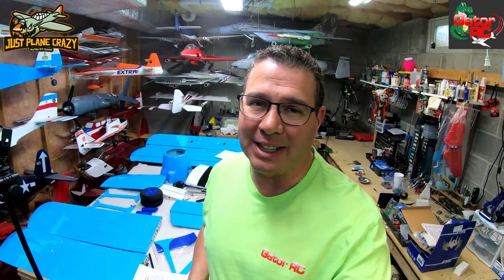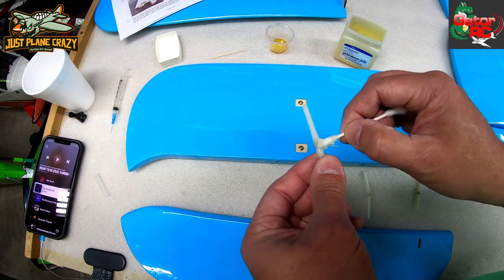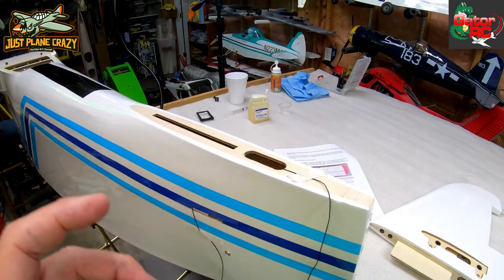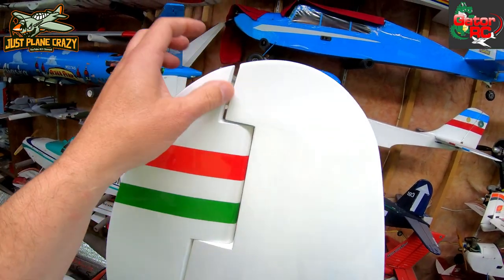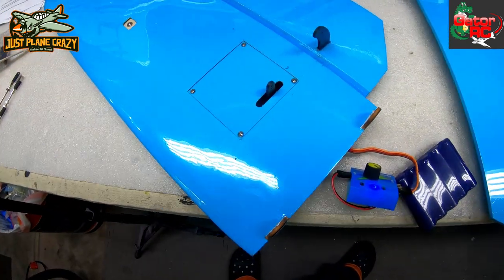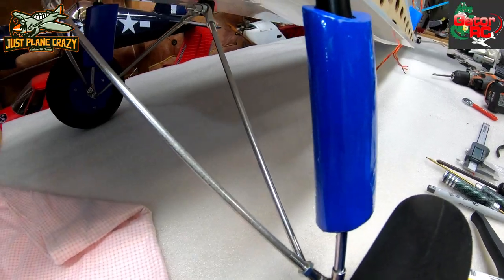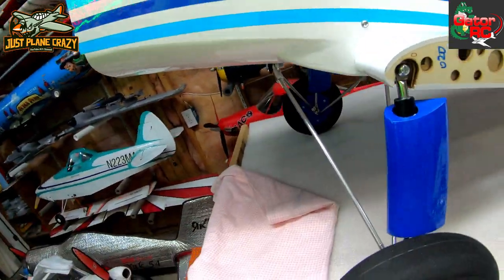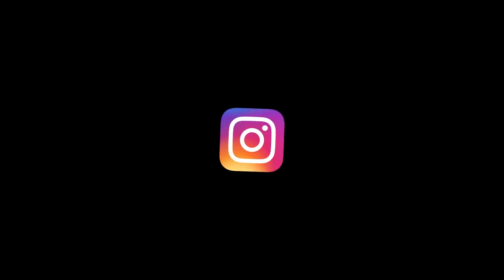Maxford USA 50cc Antonov An-2 Build Pt1 from Gator-Rc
Let the fun begin as we start to assemble the 50cc Antonov An-2 from GatorRc. Overall I found the quality of this plane to be good.  I love the covering and paint match. its amazingly good. The hardware is adequate. The rear stab Linkage is good but unfortunately too long. I chose to add some pieces to the flying wires. There were a couple pieces included that I never found a use for. Lol Like the directions!! Anyway that's why you are here. Lets build a cool plane together!